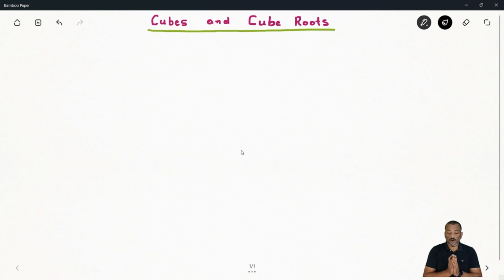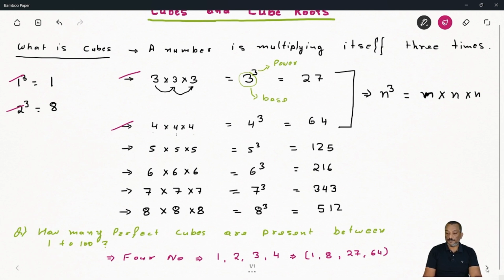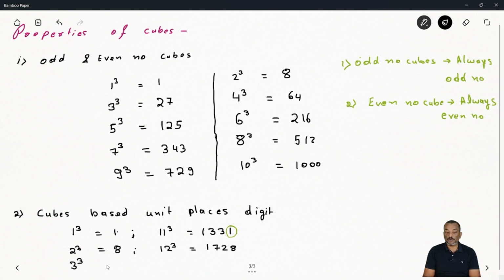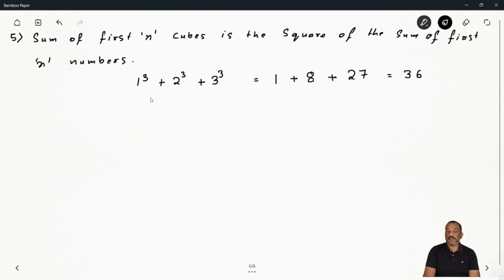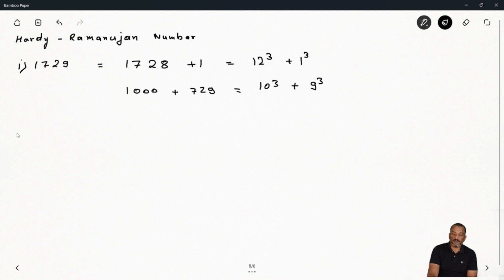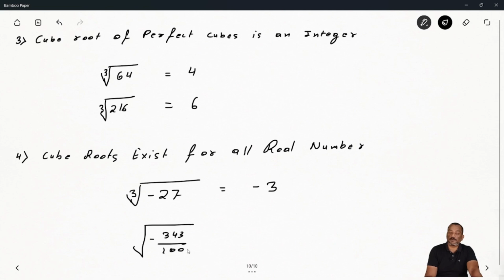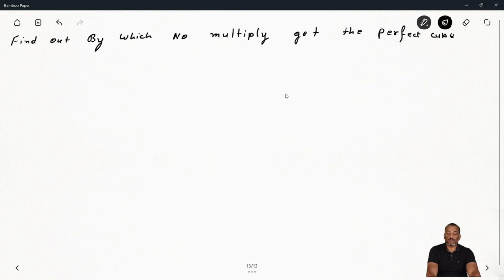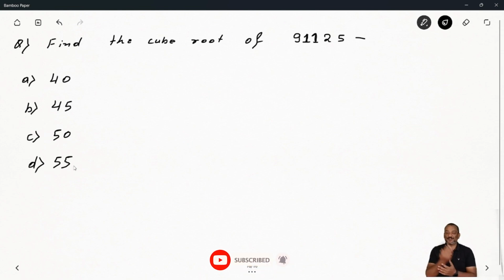Mastering Cube Roots - The Ultimate Mental Math Guide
📌 Cubes & Cube Roots Made EASY! 📌

Are you struggling with Cubes and Cube Roots? 🤔 Don't worry! In this video, we will cover:
✅ What are Cubes? (Definition & Properties)
✅ What are Cube Roots? (Concept & Properties)
✅ Methods to Find Cube Roots using Prime Factorization
✅ Shortcut Tricks for Quick Calculations
✅ Real-Life Applications of Cubes & Cube Roots

👉 This is perfect for school students & competitive exam aspirants preparing for SSC, Banking, Railways, NTSE, JEE, and more!

🔥 Watch till the end for exam tips & tricks! 🔥